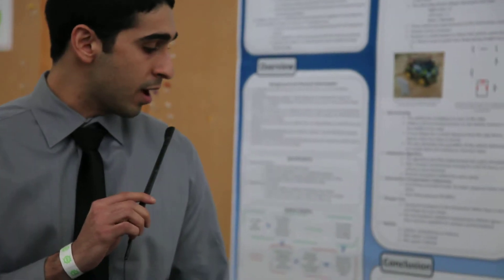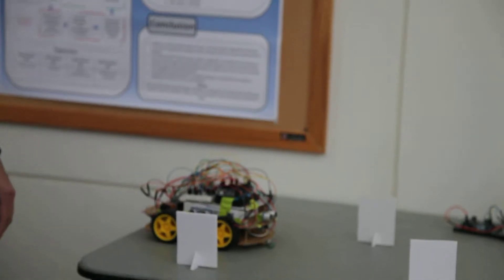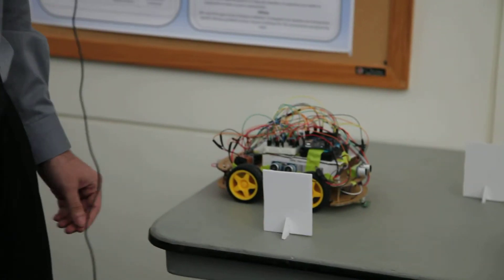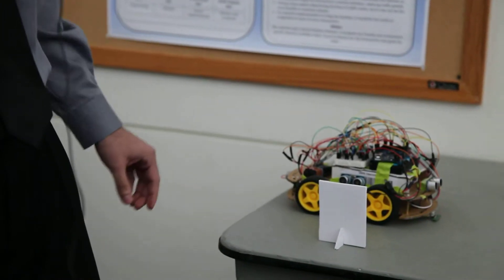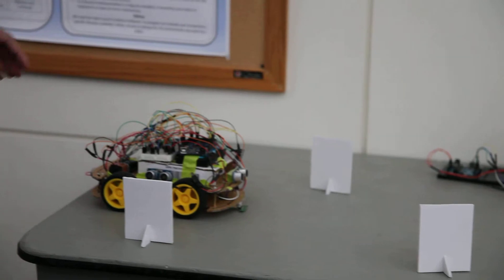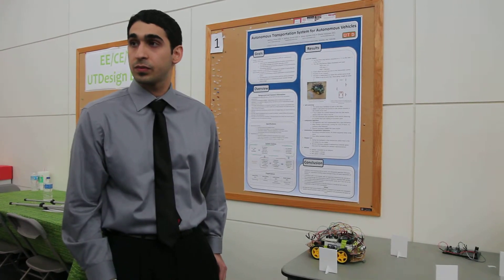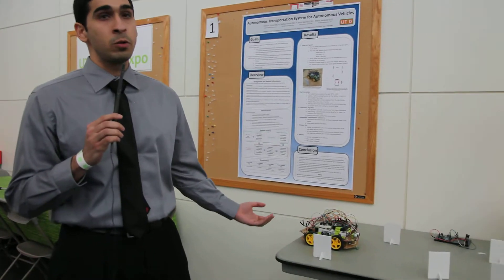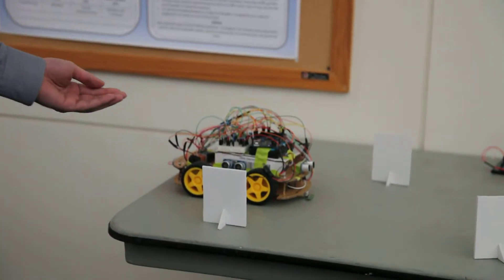1. Autonomous Transportation System for Autonomous Vehicles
EE/CE/TE UTDesign Expo - Fall 2014
University of Texas at Dallas
Project Demo
Richardson, TX